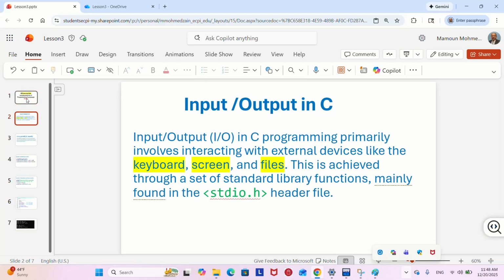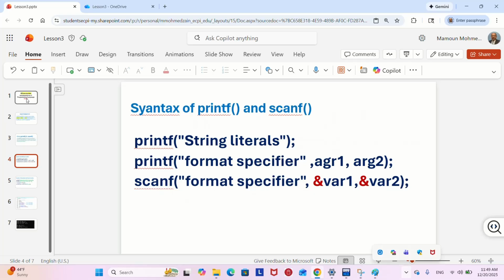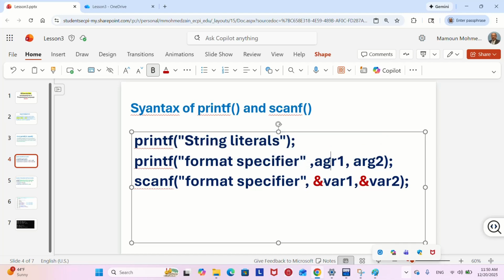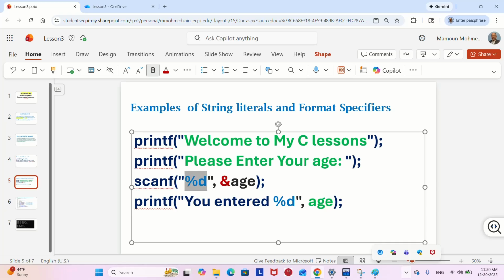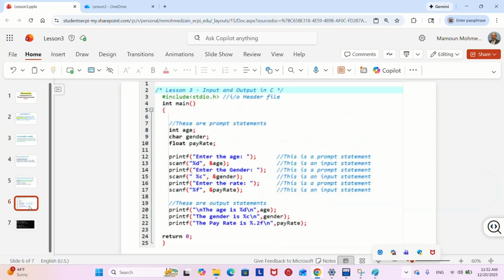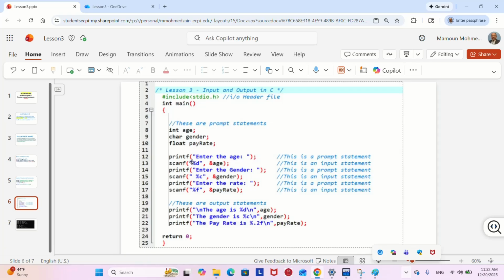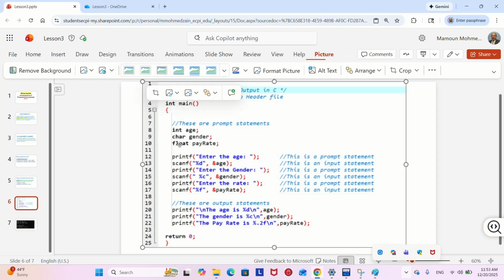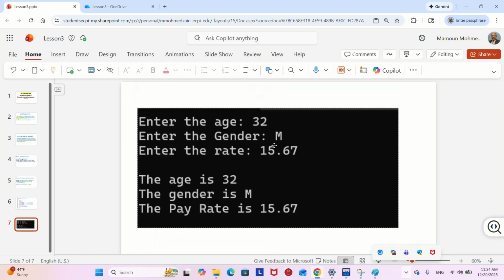Introduction To C programing Language - Lesson3- Input and Output Operations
C Programming Language - Lesson 3 -  C Variables